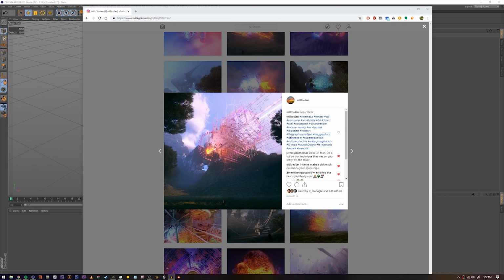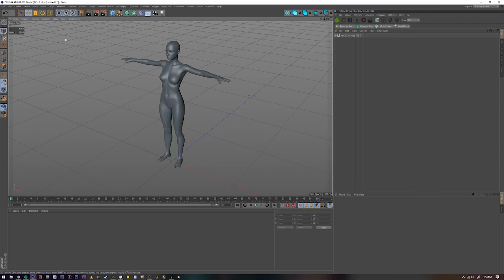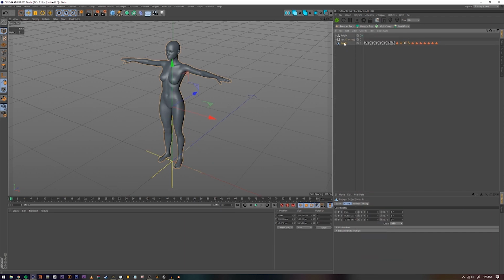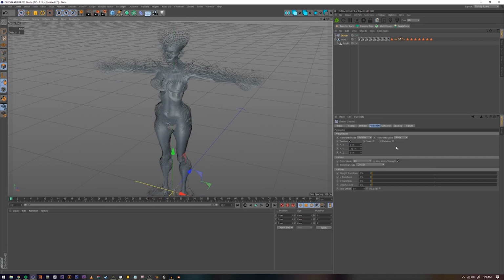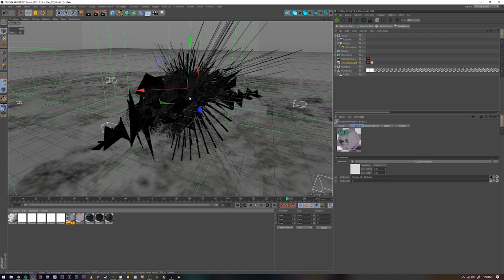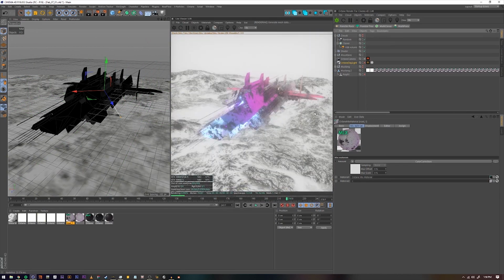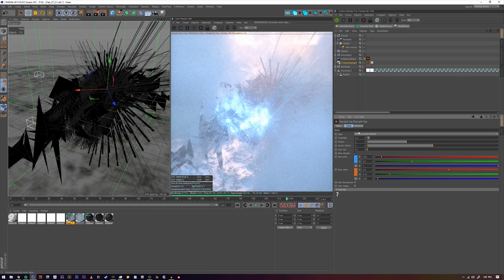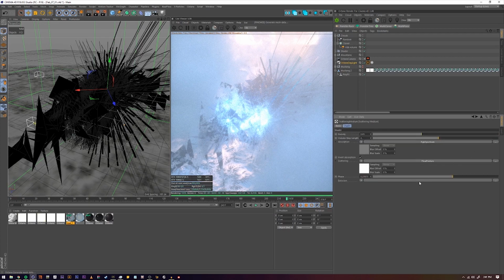Cinema 4d PolyFx Tutorial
Here's a quick tutorial on how I've been using the PolyFX modifier in my daily work flow. Been having a lot of fun with this one and at the request of several followers here is a brief tutorial on the basics of using the modifier. Hope you guys enjoy the video, tried to make this one a lot shorter than my previous tutorial.
I don't know shit, so if anyone has any suggestions on how to make this workflow work smoother and produce cooler results please leave your comments in the space below and I will respond to them to the best of my ability.
Thank you again. And have an awesome day!